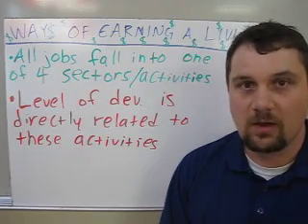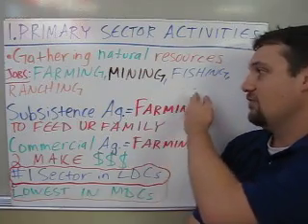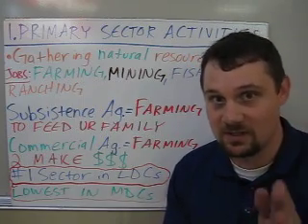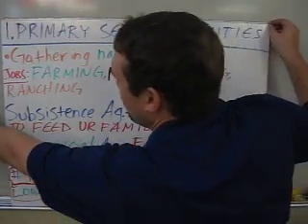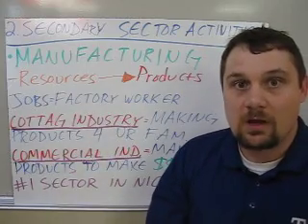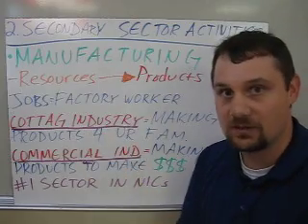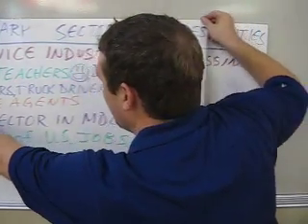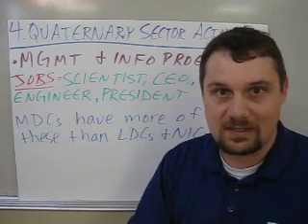Ways of Earning a Living/Economic Sectors - AP Human Geography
Video lecture that briefly describes the 4 main economic sectors: Primary, Secondary, Tertiary, and Quaternary.